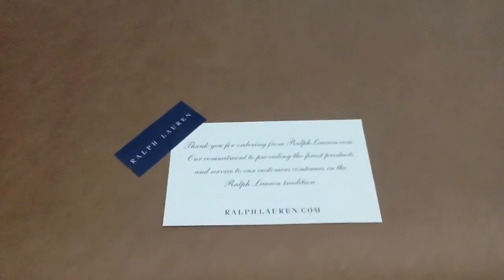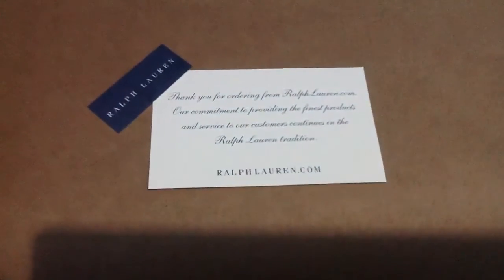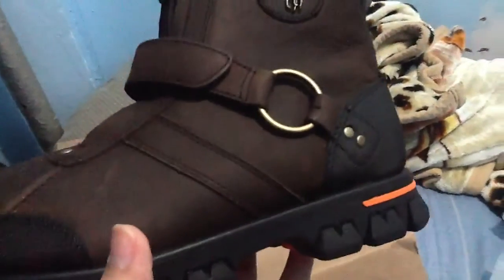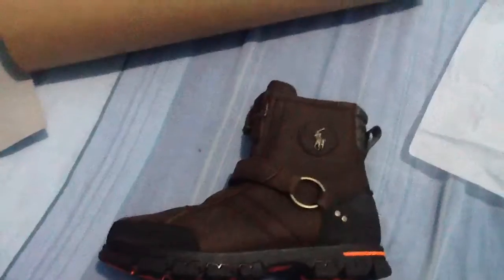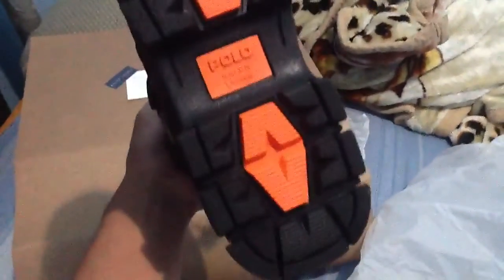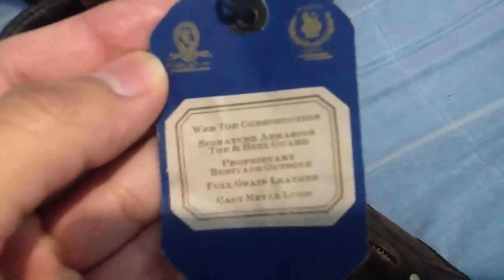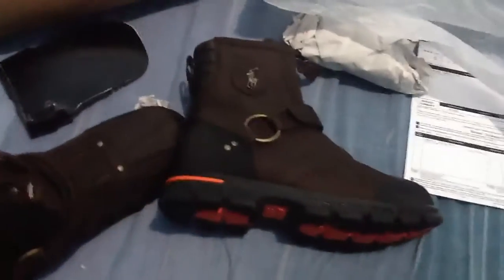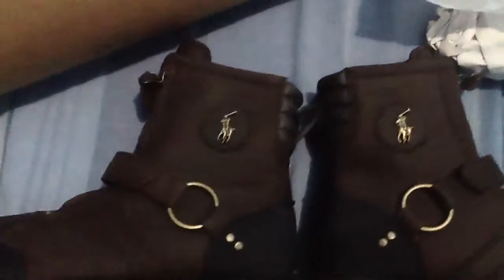Polo conquest nubuck boots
Just a overview on these boots